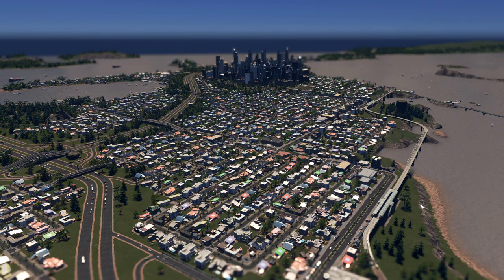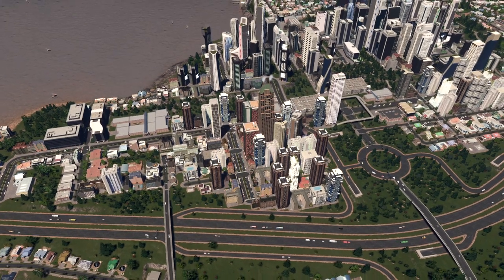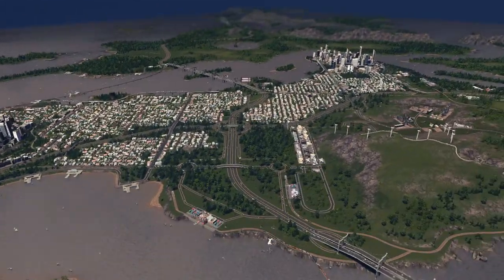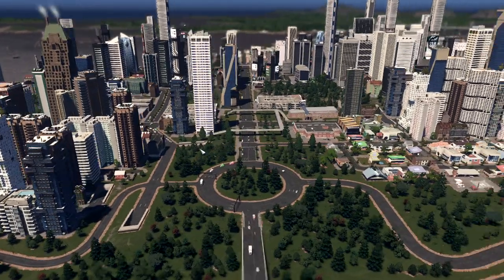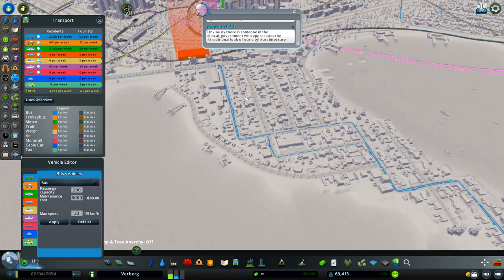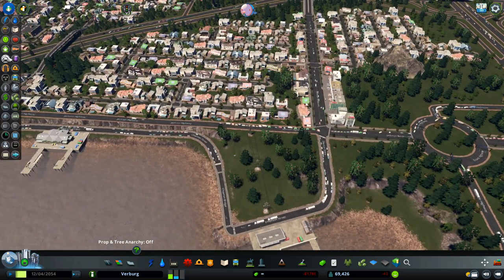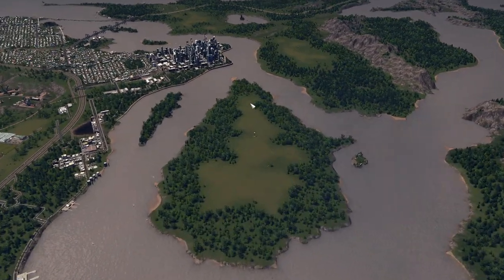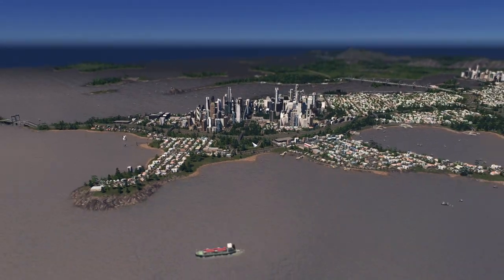Sunset Harbor DLC:HUGE CITY EXPANSION #2 Cities Skylines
New DLC in Cities skylines is here !